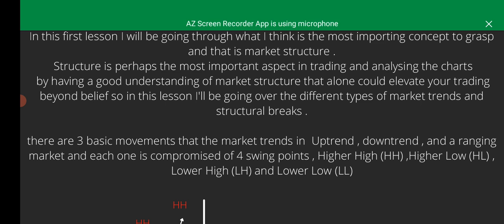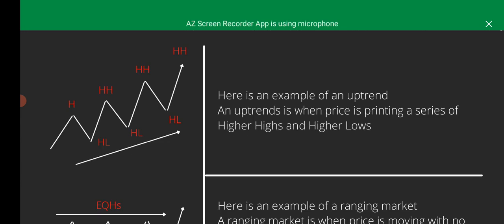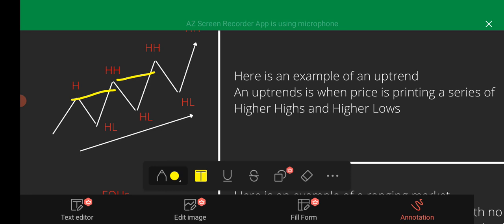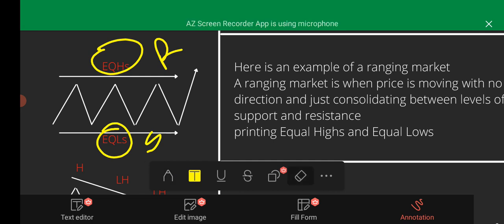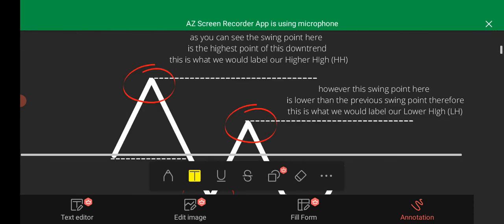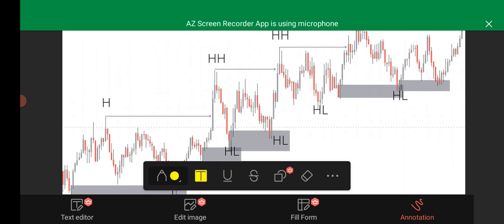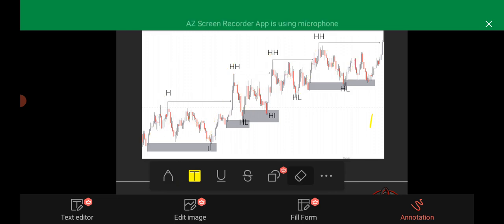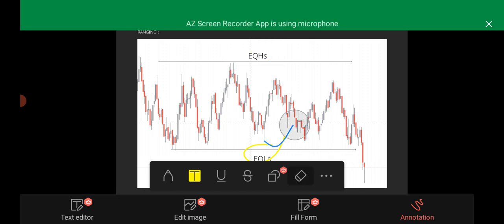MARKET STRUCTURE | SMART MONEY CONCEPTS | simplified SMC for Dummies| Episode 01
Video hii inaelezea kuhusu SMC.